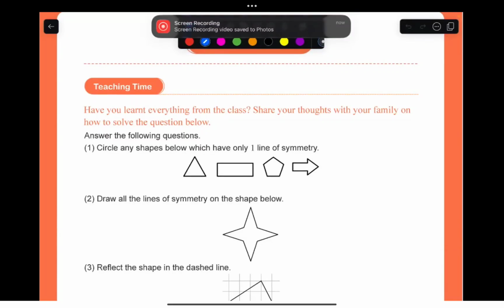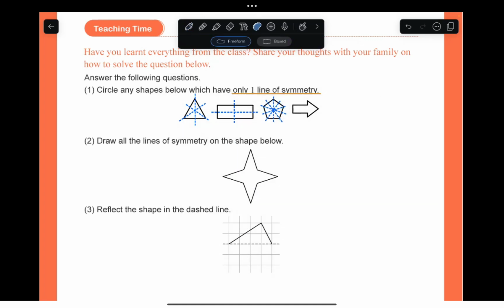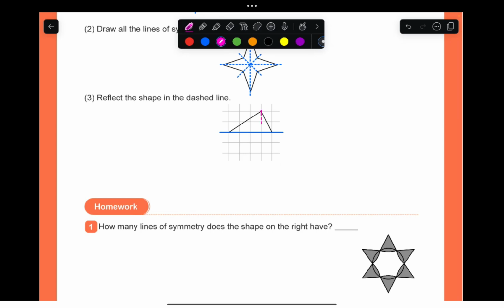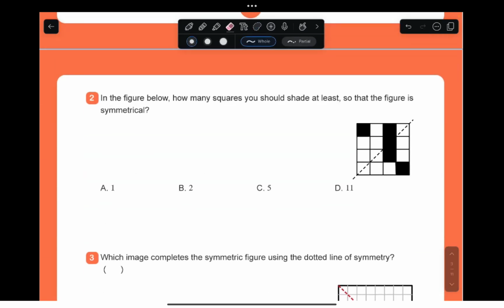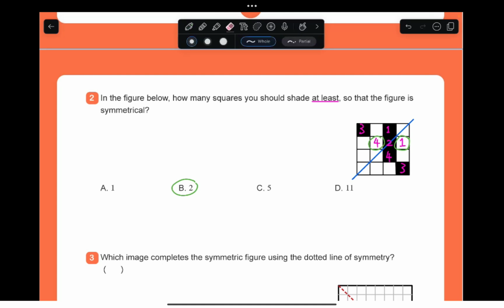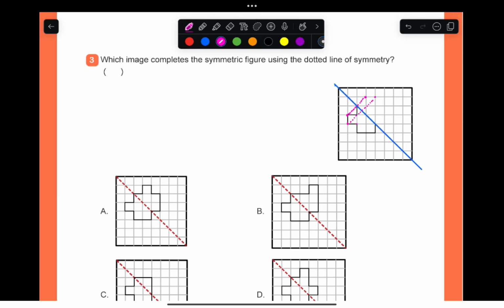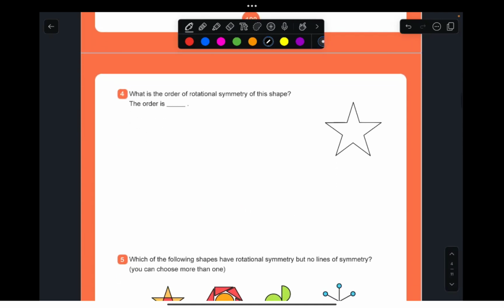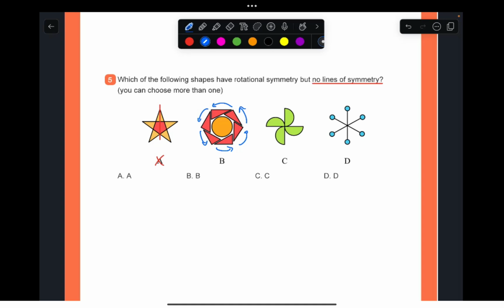Symmetry of shapes